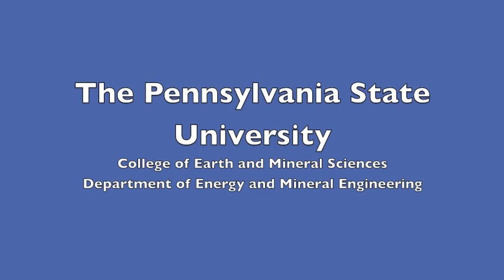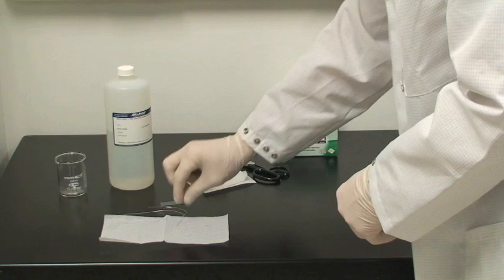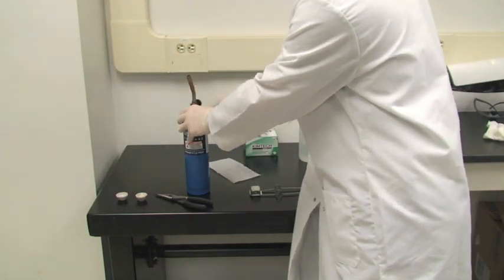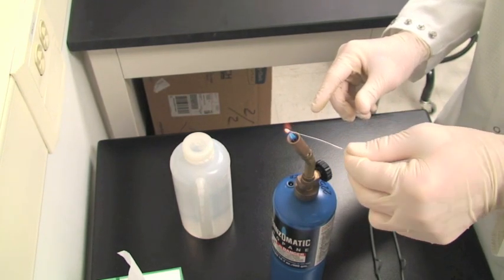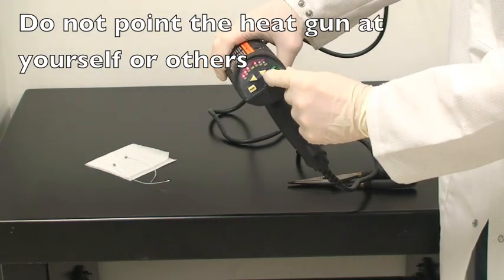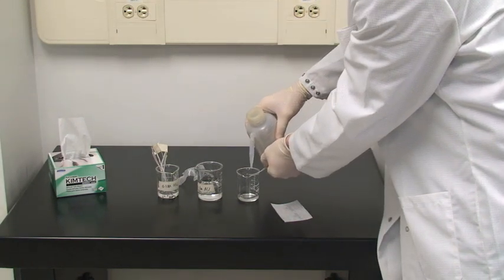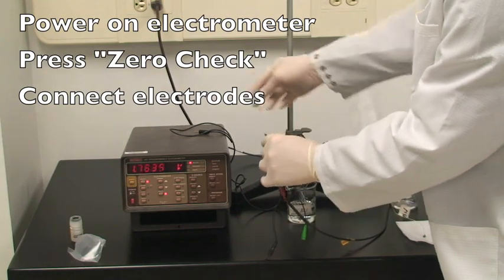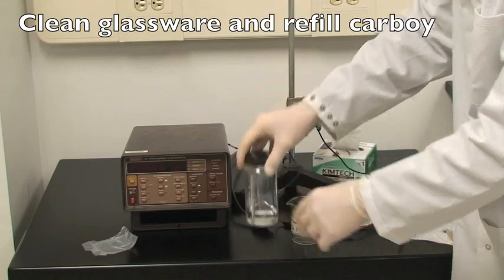Ag/AgCl Electrode Lab